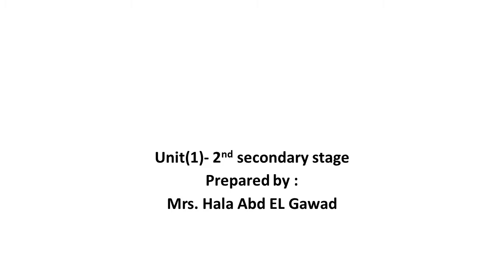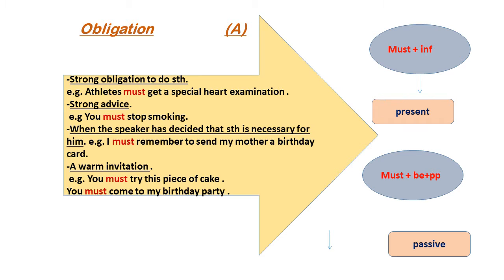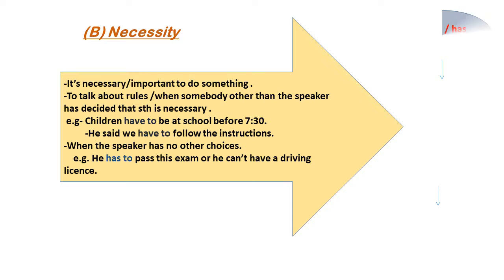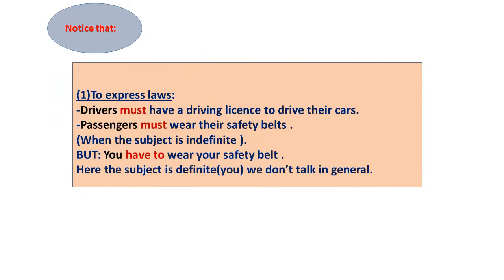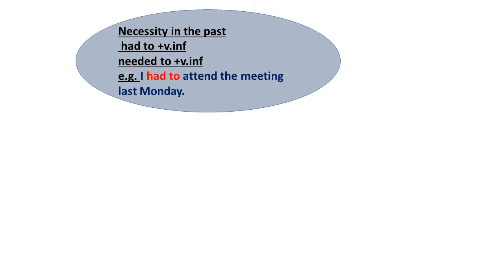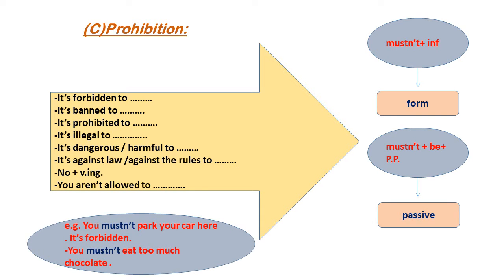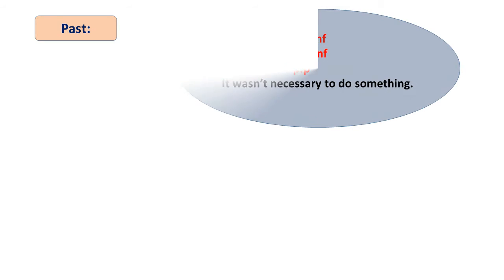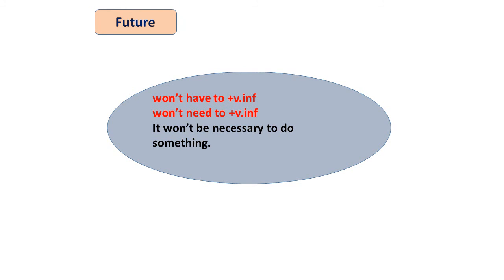عربى ولغات 2ndsec unit 1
Necessity and obligation
Grammar